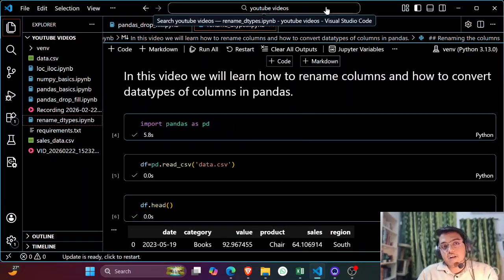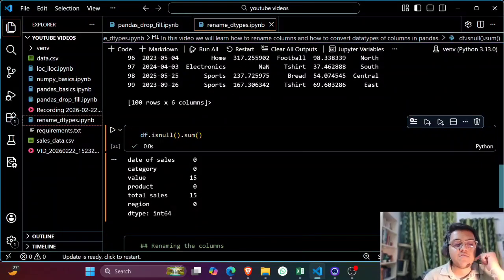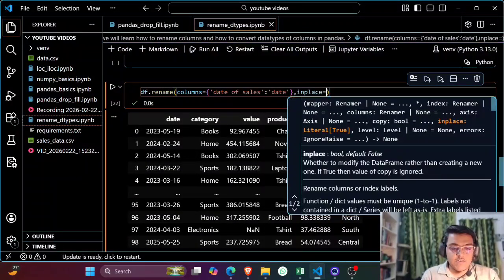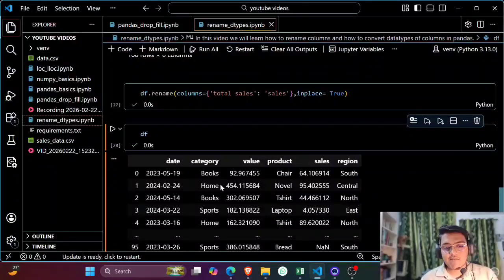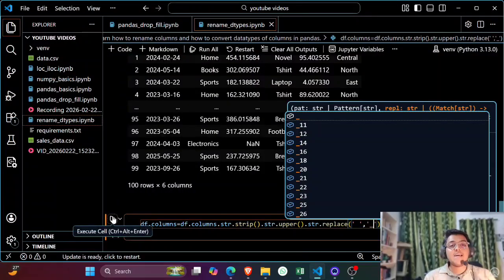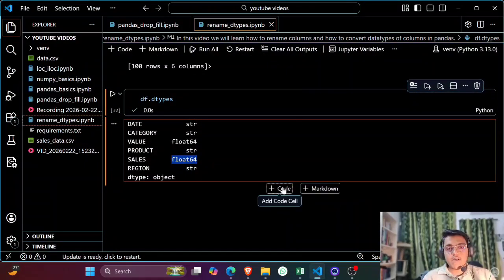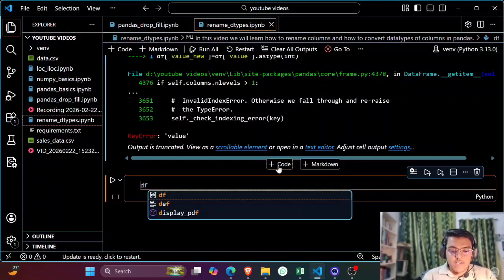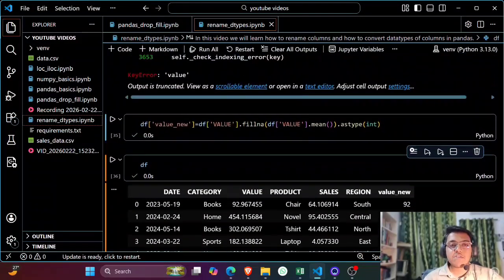Clean Your Data in Pandas (Rename Columns + Change Data Types)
In this Pandas tutorial, you’ll learn how to clean messy data by renaming columns and changing data types in a DataFrame — two of the most important skills in data analysis and data science.

If your dataset has wrong column names, extra spaces, or incorrect data types (like numbers stored as text), your analysis can give wrong results. In this video, we fix that step-by-step using simple and practical examples.

🔥 What you’ll learn:

How to rename columns in Pandas

How to standardize column names (smart renaming)

How to change data types using astype()

How to safely convert data using to_numeric()

How to convert columns to datetime

How to check and verify data types using df.info()

🚀 This video is perfect for:

Beginners in Python & Pandas

Anyone working with messy datasets

💡 By the end of this video, you’ll be able to clean and prepare any dataset like a real data analyst.